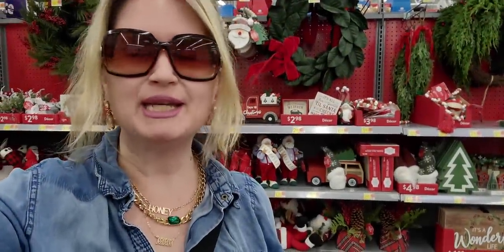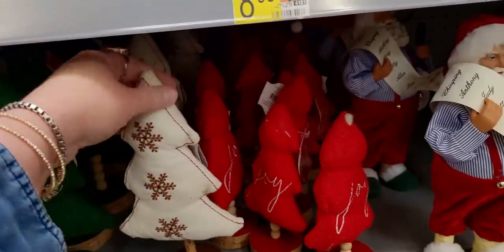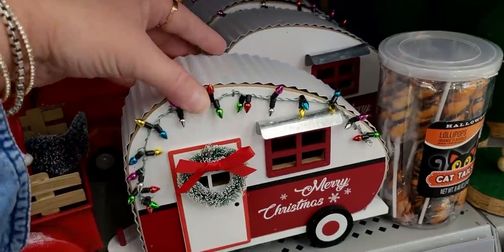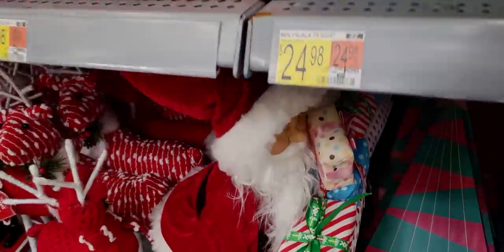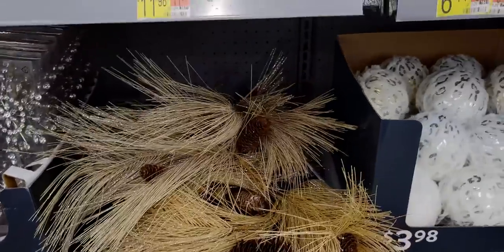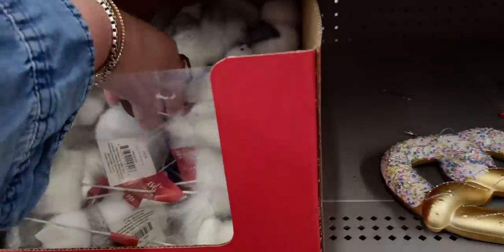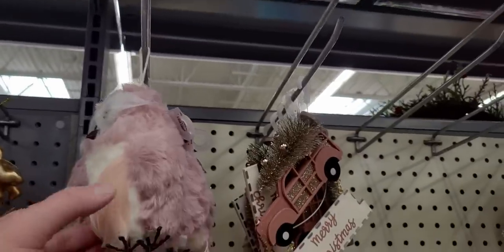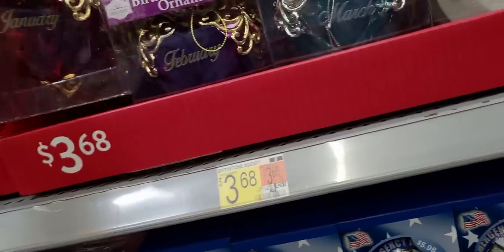Christmas at Walmart 2022 is HERE! | Jingle those Bells | SO Much to SEE!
Hi Friends, Christmas came early at Walmart! and I am so here for it! I hope you enjoy this video! My ending of this video didn't get included somehow when I say bye, but I have a part 2 to this Walmart Christmas Video showing lots more Christmas that I will post tomorrow I had so much fun today shopping the Christmas aisles!  Can't wait to show you part 2 of this video! Hugs, Sara
Friend Mail:
  MESARASTARR,
  9105 Bruceville Rd. 1A,